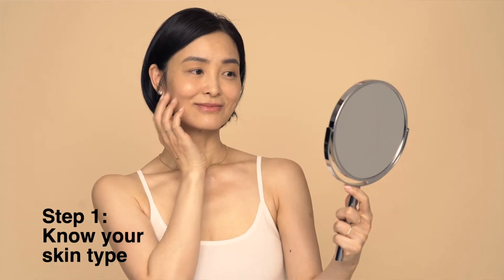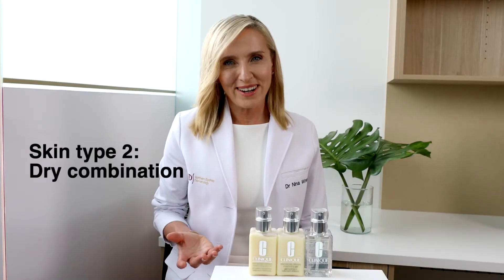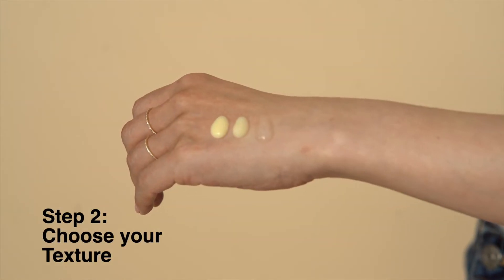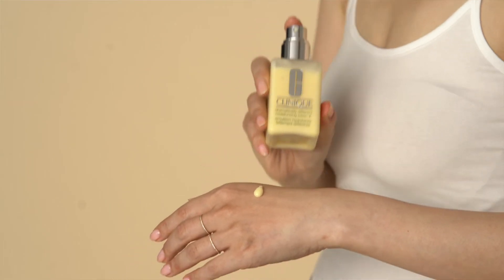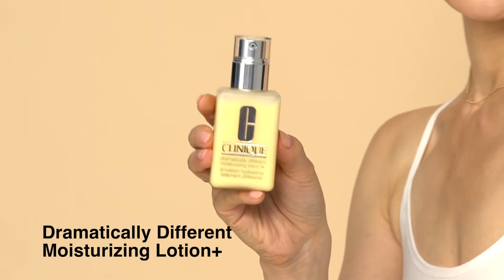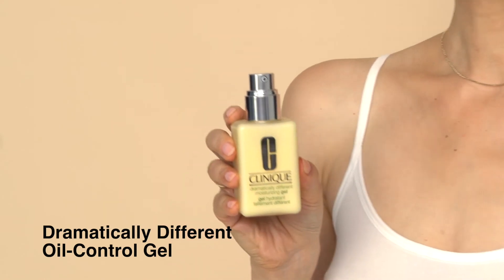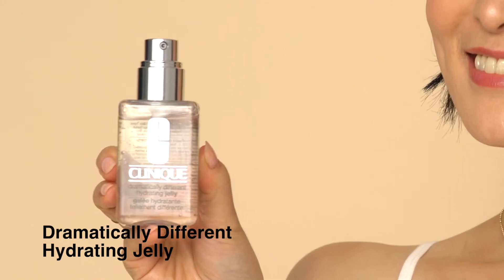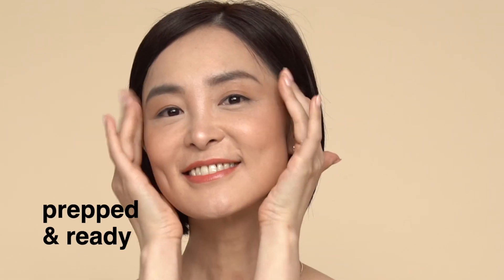Skin School: How to find the right moisturiser with Dr Nina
To protect your skin's moisture barrier, moisturising is key! In this Skin School How to, Dr Nina Wines, Local Derm Pro, explains how to identify your skin type and choose the right moisturiser for you.